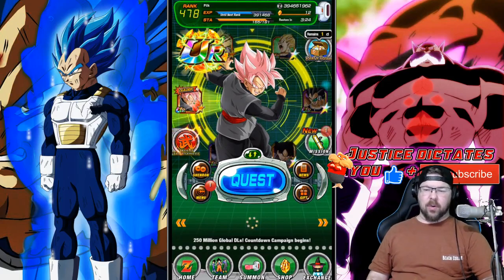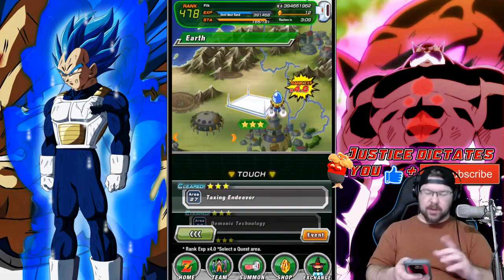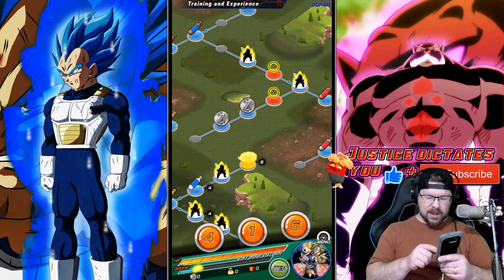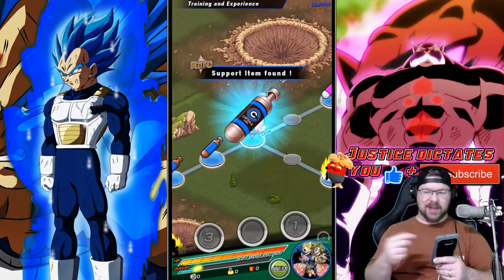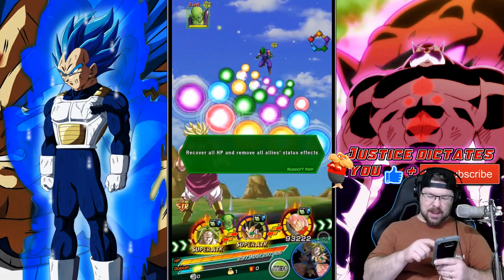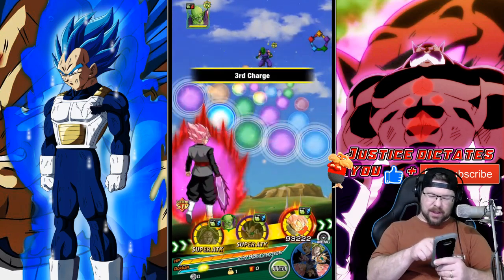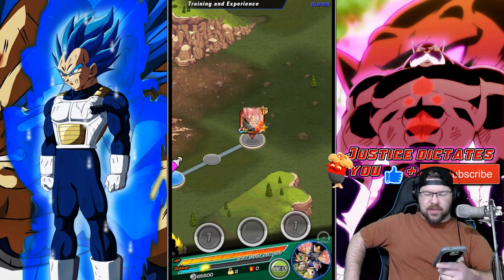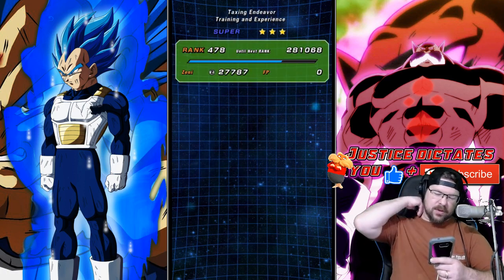HOW TO GET THE 5th PORUNGA DRAGON BALL OF THE 250M DLs SET!! || DBZ DOKKAN BATTLE